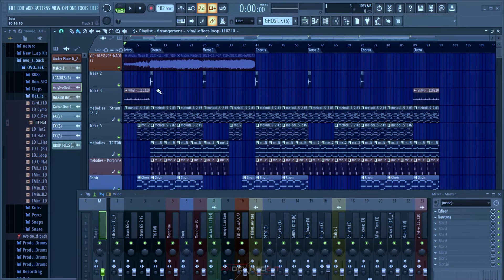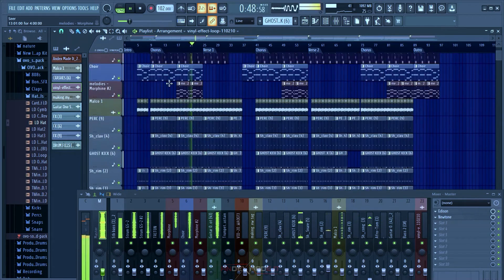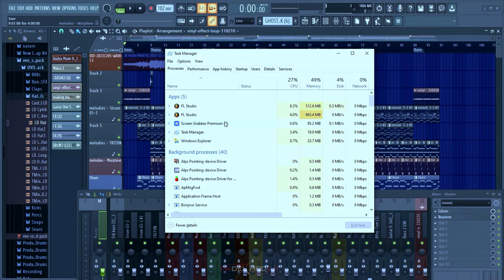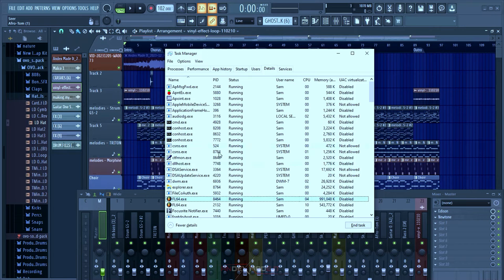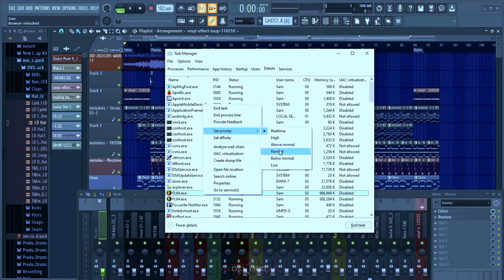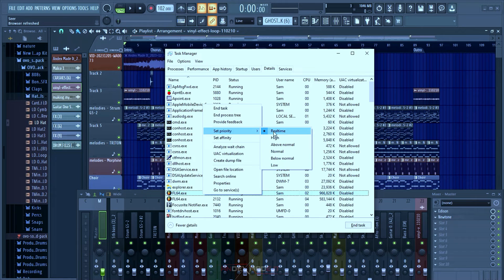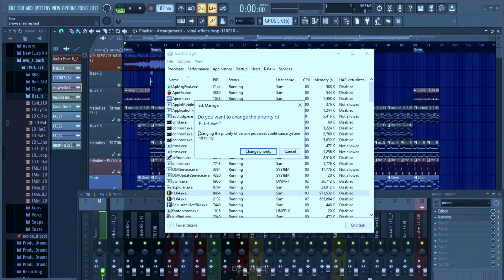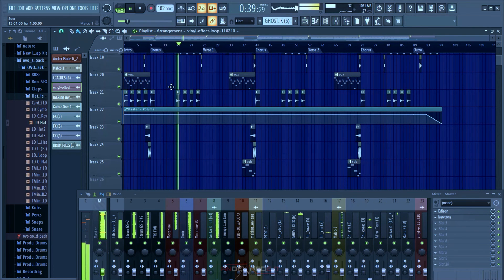How to Fix Windows Not Responding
PC Specs 👇👇👇👇
Minimum specs I'd  recommend for starting up production.

minimum cores required - 2 - 4+ cores
(Intel i3 with hyperthreading works too
some i3 do have 4 cores too)

Clock speed - 1.90+

RAM - 6gb+

Storage - 500gb+

and let me know what you want to see next in the comment section below.